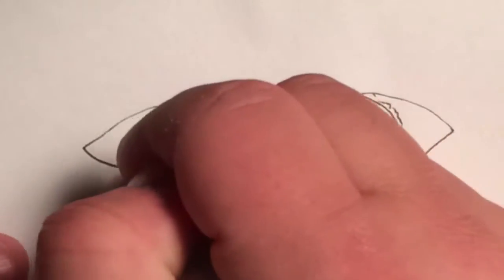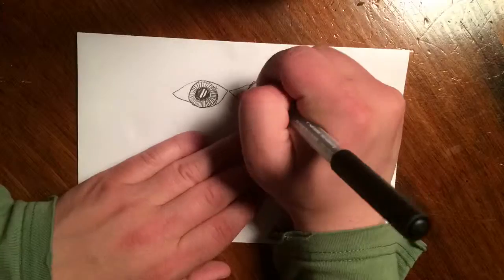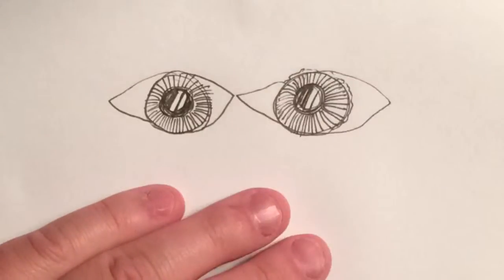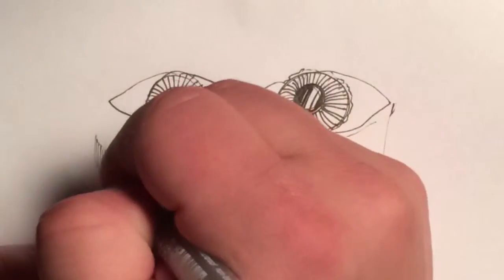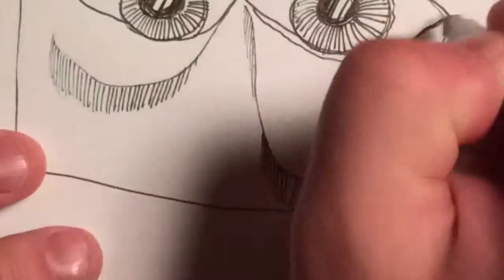365 Days of Drawing: Day 121: Baggy Eye Complex